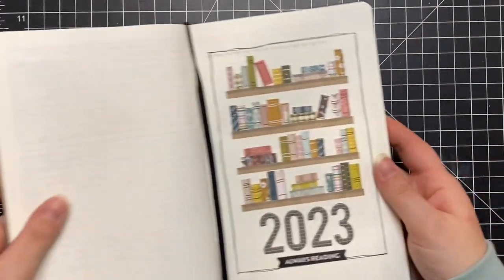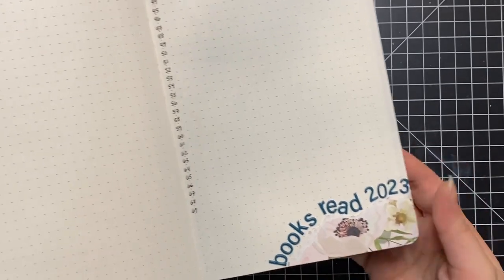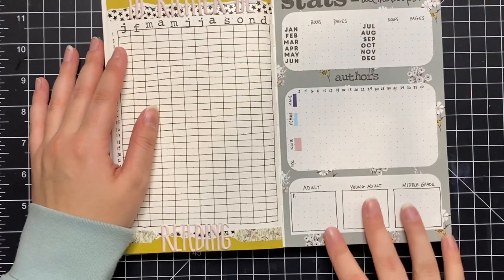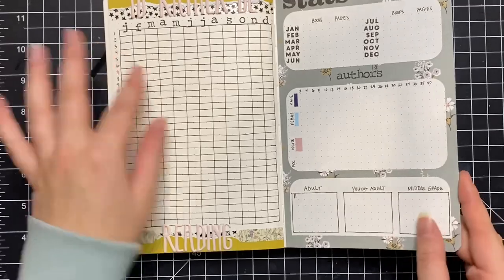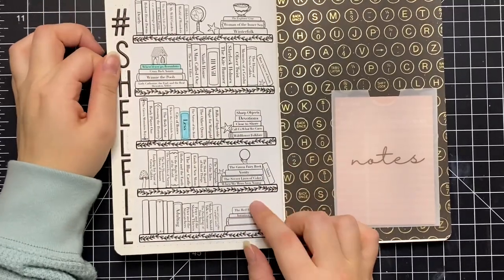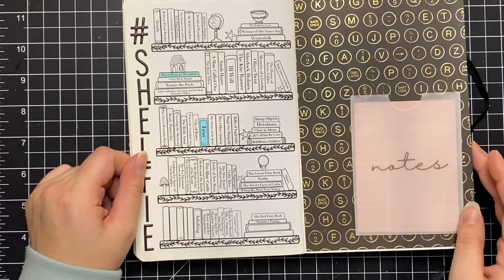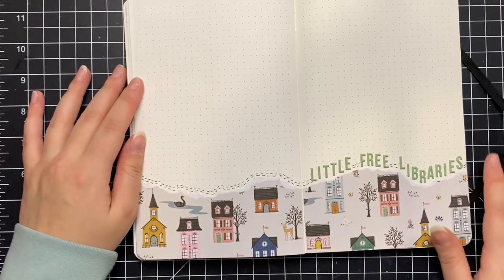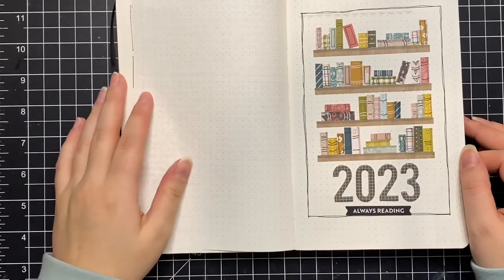Reading Journal Flip Through | 2023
In today’s video, I’ll be doing a flip through of my 2023 Reading Journal. I loved putting this together using patterned paper, stamps, and alpha stickers.

00:00 Intro
00:35 Cover page
01:43 Books read in 2023
02:10 I’d rather be reading
03:17 Stats
04:39 Genre tracker
05:30 Goodreads goal tracker
06:12 Shelfie
07:38 Library card notes
08:46 Little Free Libraries
09:37 No shelf control